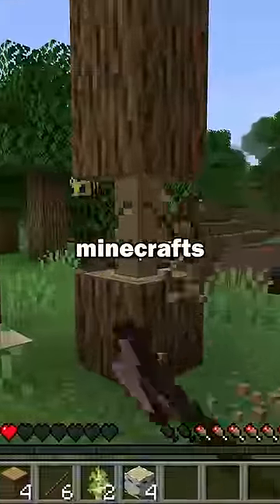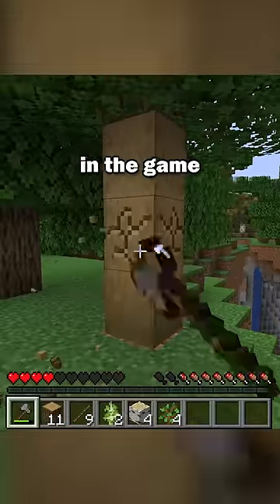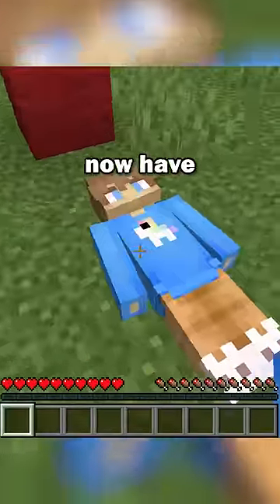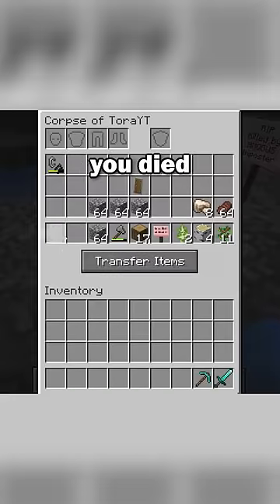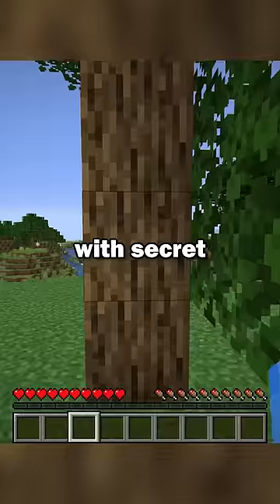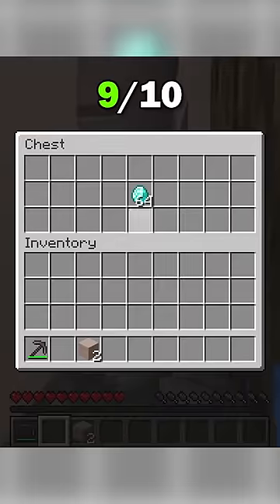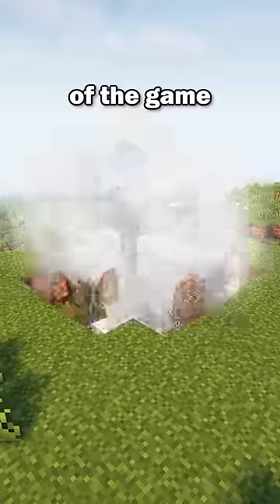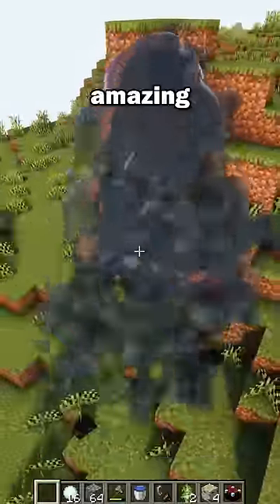the best Minecraft mods you've never heard about